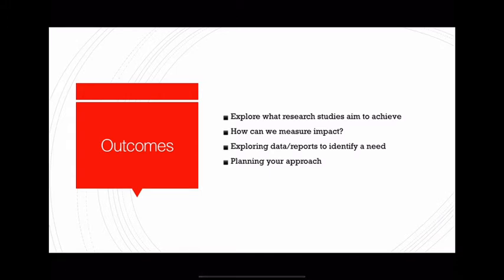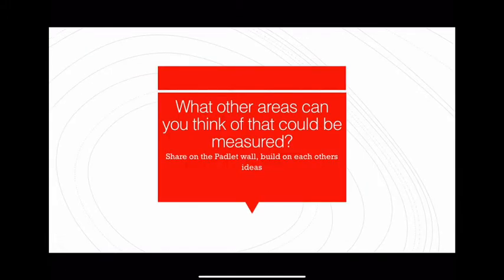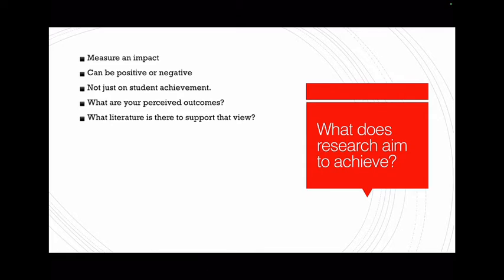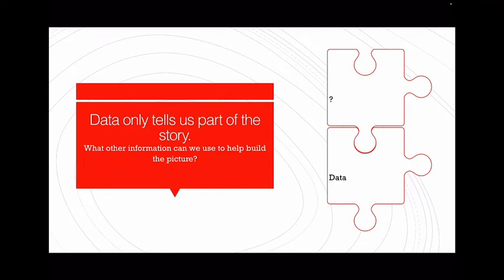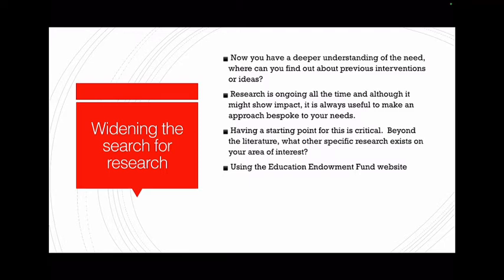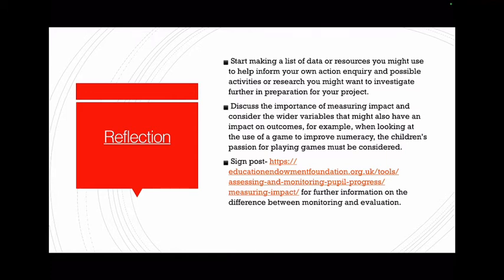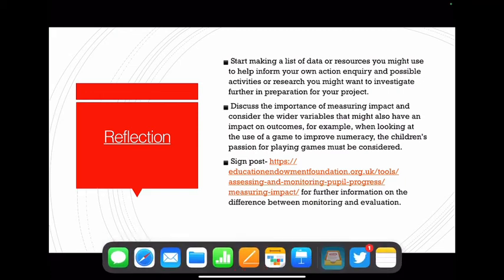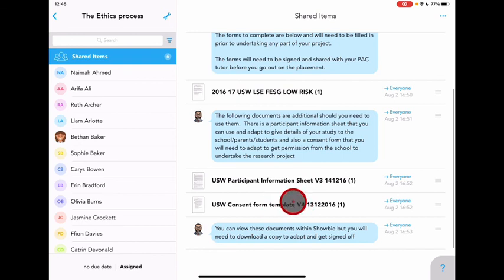CS3a Action Planning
Please review the session and use the Padlet wall for discussion